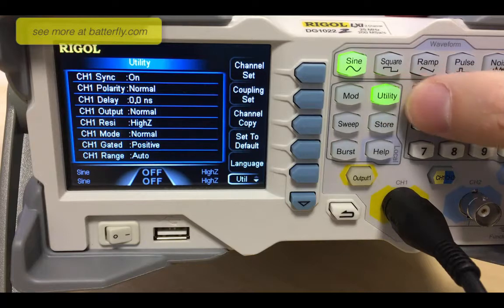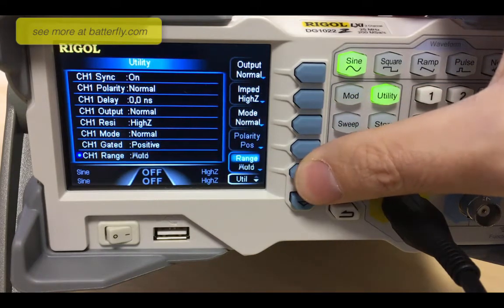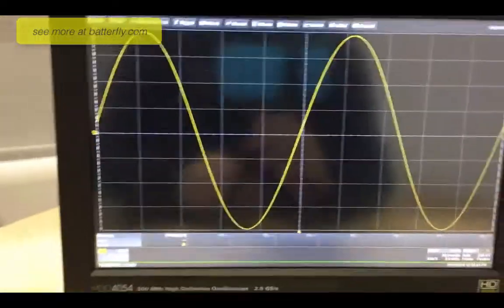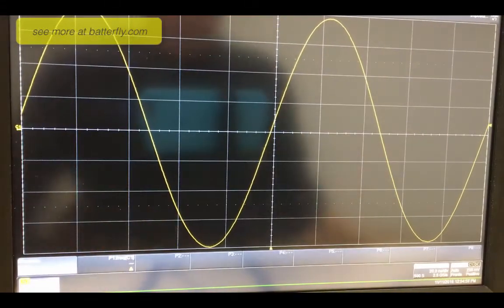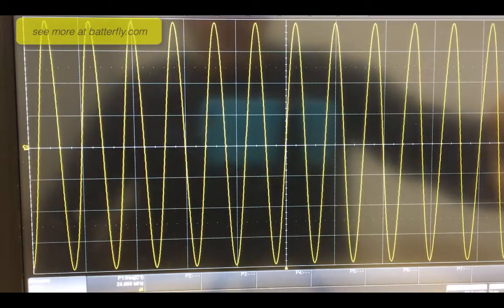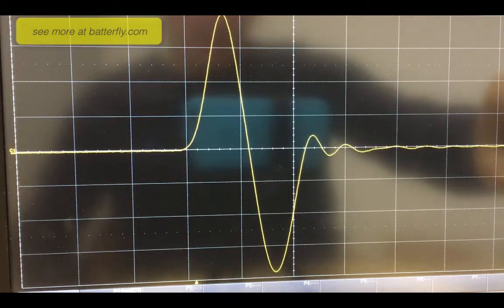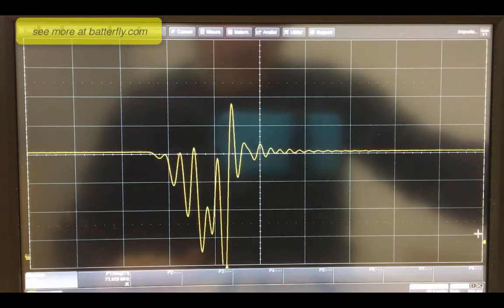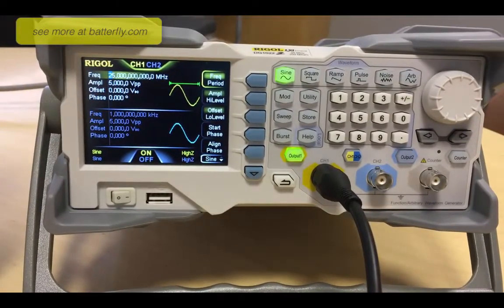RIGOL DG1022Z 25MHz Generator - Tested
Testing the new RIGOL DG1022Z 25MHz fun/arb generator

main specs: dual channels, 25MHz, sampling 200MSa/s and 2Mpts of memory

Standard Delivery Includes:
- Instrument
- 1 USB cable
- 1 BNC capbe
- 1 Power cord
- Quick Guide
- Resource CD (including User’s Guide and etc.)